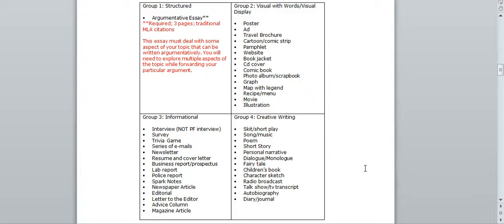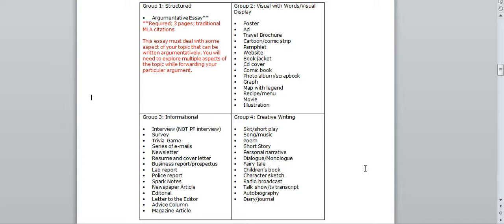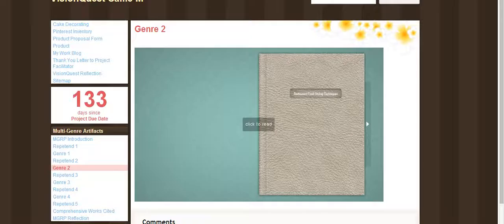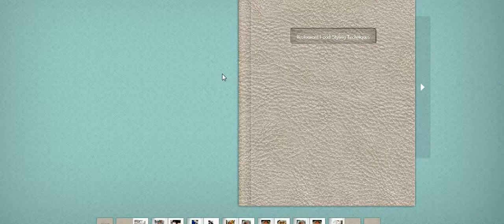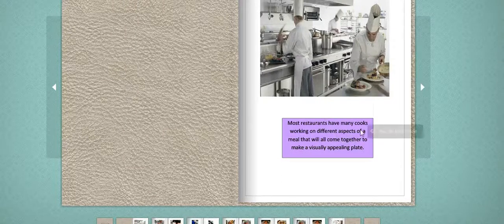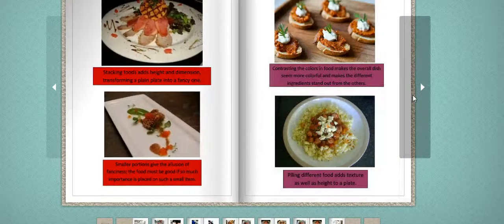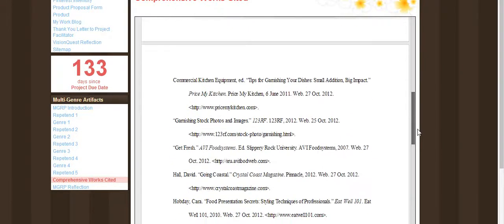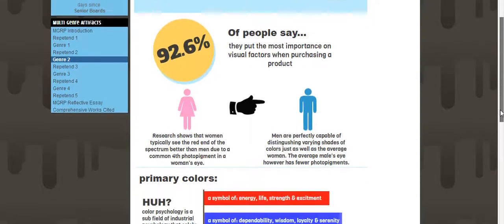MGRP Group 2 tutorial and examples